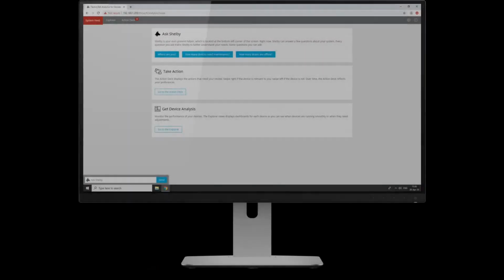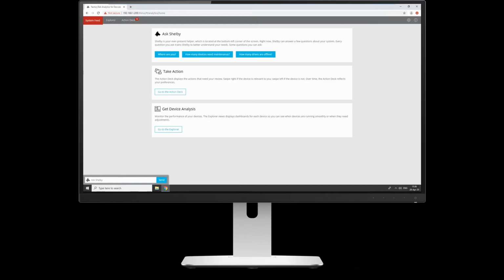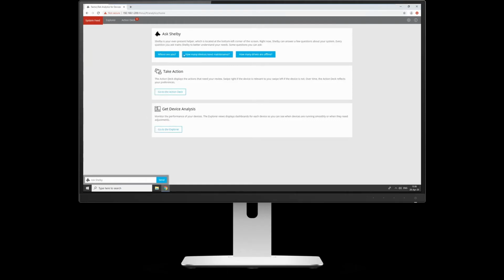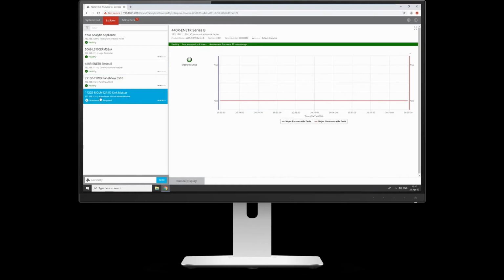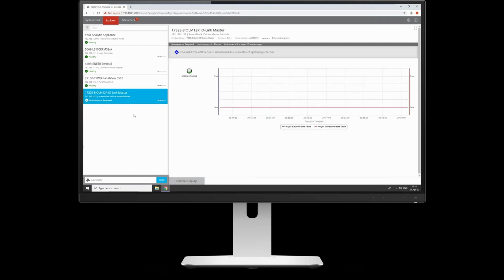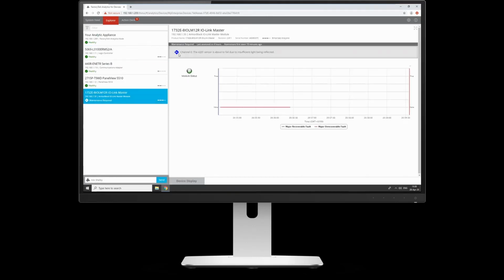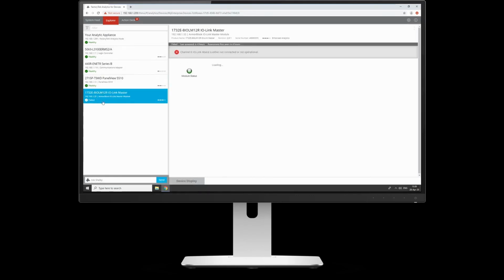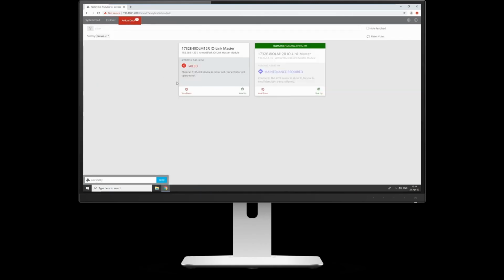FactoryTalk® Analytics for Devices